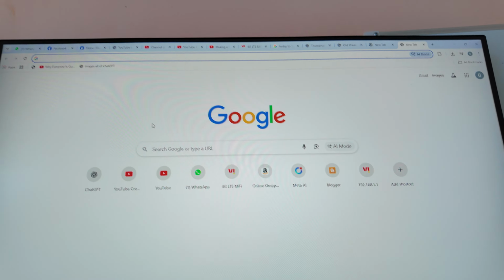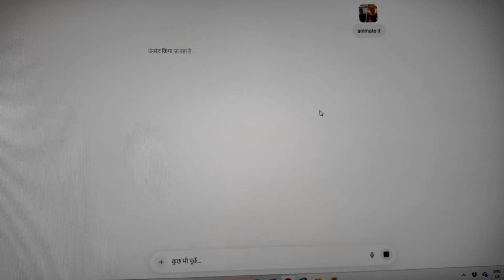Photo to Video The Easiest Method -No Experience!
Photo to Video: the easiest method with no experience needed. In this video, you will learn how to convert any photo into a beautiful video in just a few simple steps. This method is perfect for beginners and works for old photos, memories, reels, YouTube Shorts, and status videos. No advanced editing skills or prior knowledge required. Just select a photo, apply effects, add music, and create a professional-looking video quickly and easily.